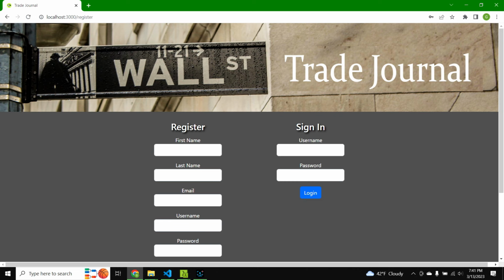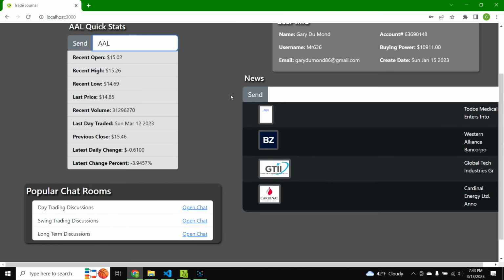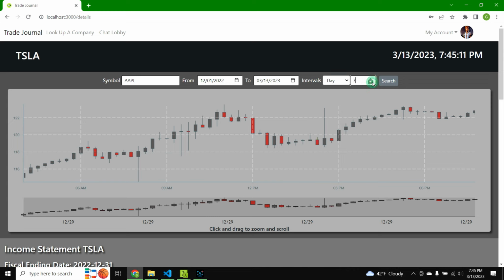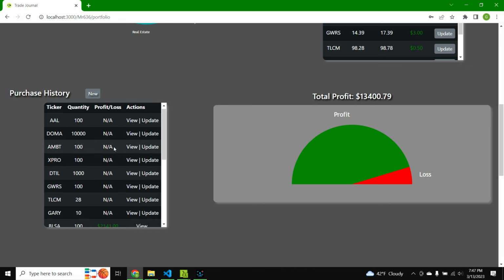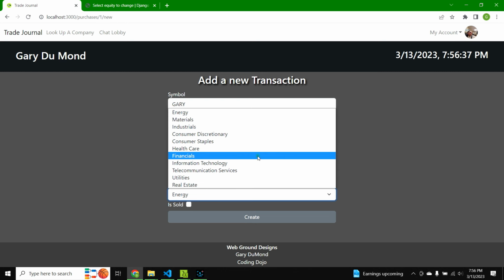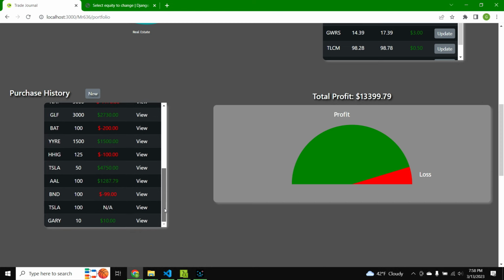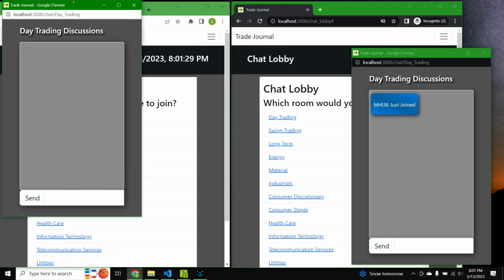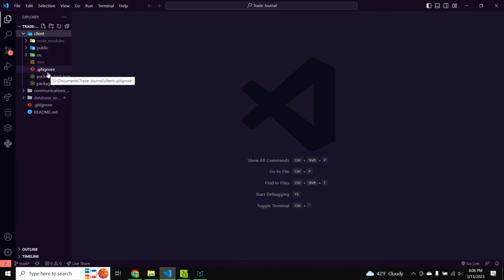Trade Journal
This video is to illustrate my final project at the Coding Dojo.  Its a trade journal used to track a users trade history and trade strategy used with those trades.  The project was made with a Python\Django REST API backend.  It also use Node\Express with socket.io to enable real time communication between clients (Chat App).  The Express server also communicates with AWS S3 Buckets to upload and server images. Lastly for the frontend REACT is used, making this web app a single page application.  This Video is used to demonstrate the project for job applications.